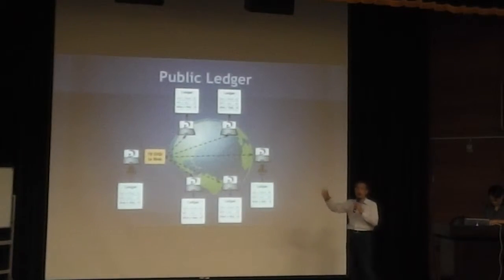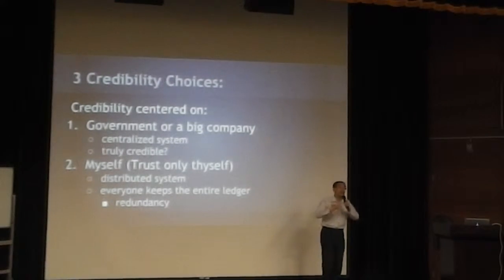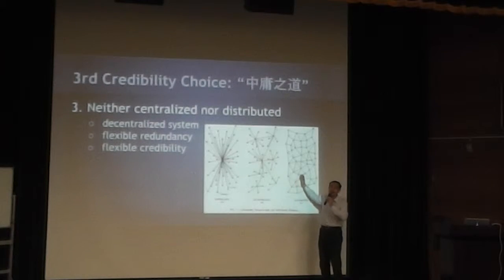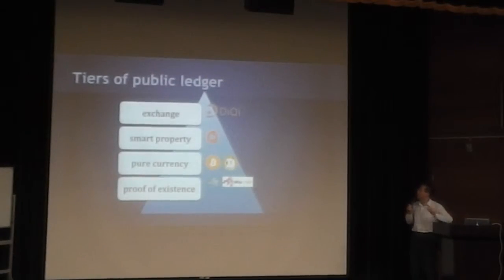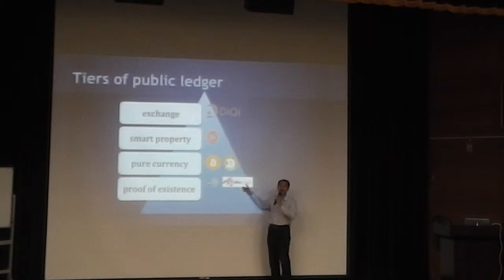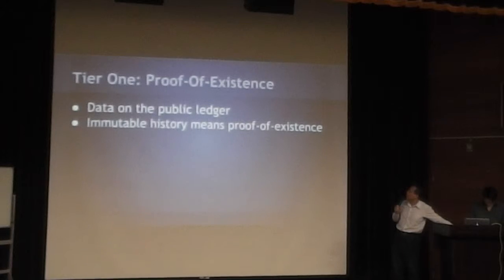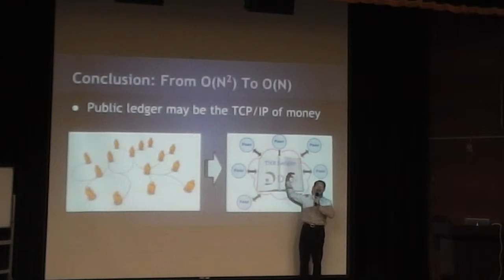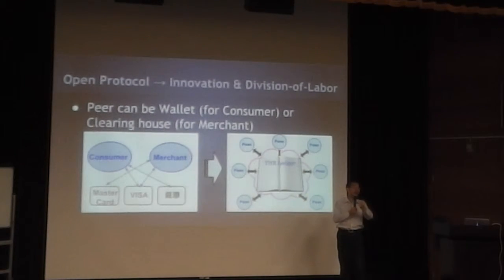Steve Liao, Landscape of Blockchain and DiQi, ICBB2015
The vision of International Congress on Bitcoin and Blockchain (ICBB 2015) is to bring Public Ledger Technology to inter-disciplinary domains. Public Ledger Technology itself is inter-disciplinary; It encompasses distributed systems, networking protocols, economics, data store, cryptography, financial policy, crowdfunding models, and game theory.

Public Ledger Technology (PLTech) is open and thus enables the division of labor. We believe that PLTech will usher in Internet 2.0, just like http brought about Internet 1.0 20 years ago. Internet relies on the open http protocol to ensure that any consumer’s choice of Chrome, Safari, or Firefox browsers will not corner him or her to just one of them. Public Ledger cut across different domains through open technologies and eliminates the need of middlemen and inefficiency. Merchants and customers no longer need to pay, say, VISA, or surrender to the VISA silo if they want to transact. There is no need for the VISA-man-in-the-middle risk. The open PLTech will encourage innovation and division of labor across business and consumer camps, ushering the era of Internet 2.0, the so-called Internet of Value. Targeting the essential trustquestion, PLTech enables many applications: virtual currency, asset registry, smart contract, inventory, and exchange. PLTech deals with both hard assets (physical property) and intangible assets (votes, ideas, reputation, intention, health data, information, etc.)

The most popular PLTech today are Bitcoin and its underlying Blockchain. They require zero-trust upon any authority. DiQi.us and National Taiwan University’s B&B lab, both advised by Dr. Steve Liao, organize this congress out of their passion to impact through education, innovation, and open-source product-quality systems. This mission brings top Innovators in the Bitcoin and Blockchain world together for ICBB 2015.